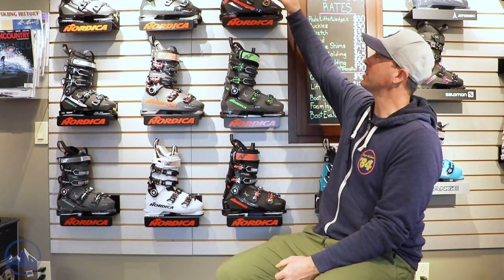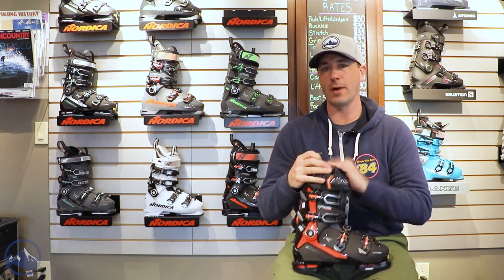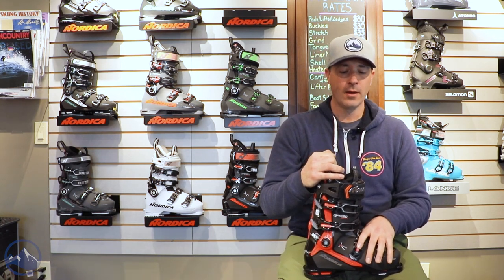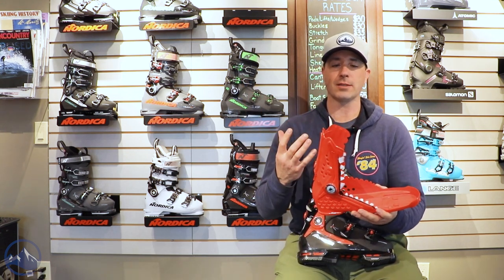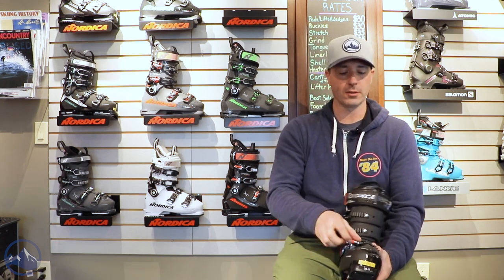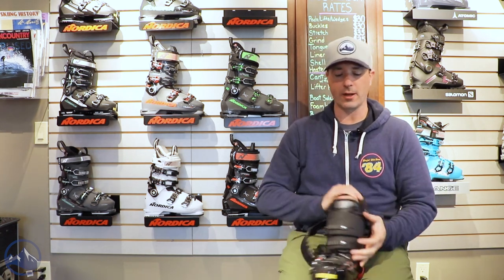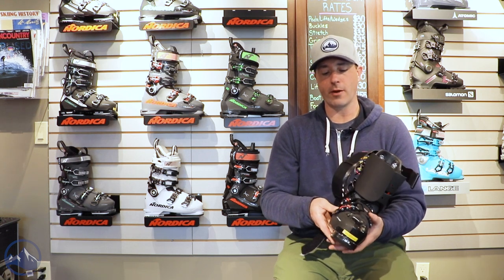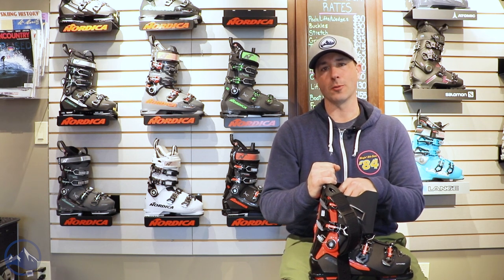2023 Nordica Speedmachine 3 130 Ski Boots Short Review with SkiEssentials.com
Bob chats about the 2023 Nordica Speedmachine 3 130 Ski Boots from our Inner Bootworks location in Stowe, VT!